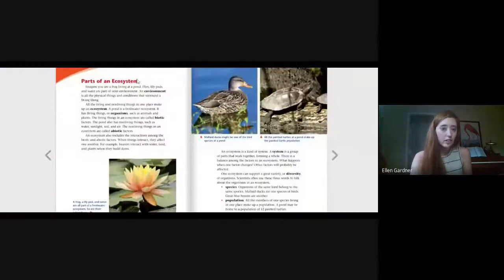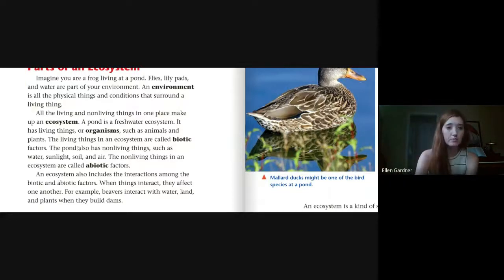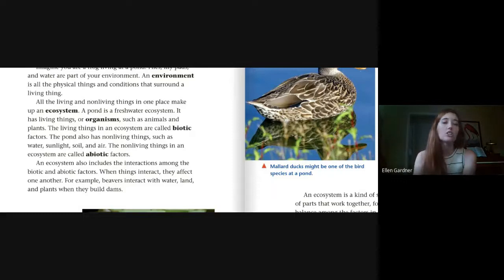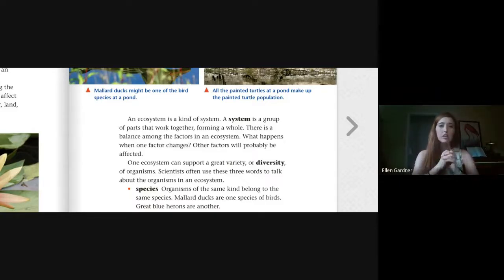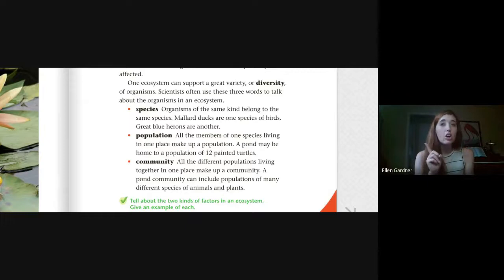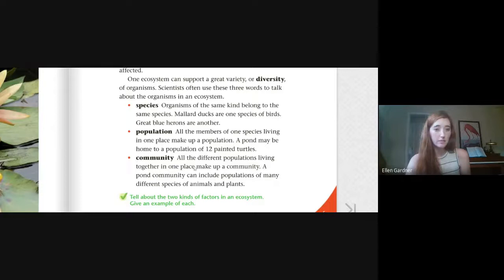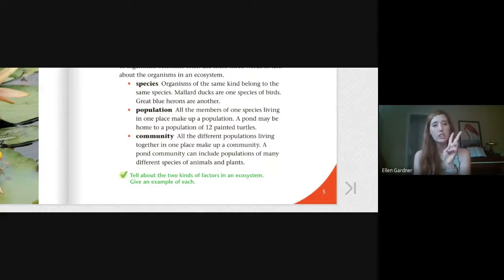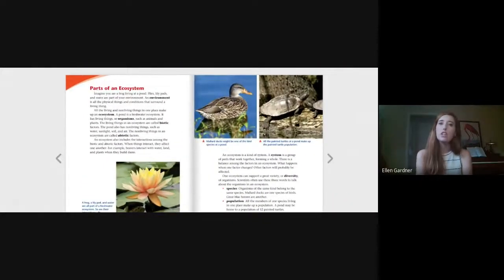Parts of Ecosystems (pages 4-5)